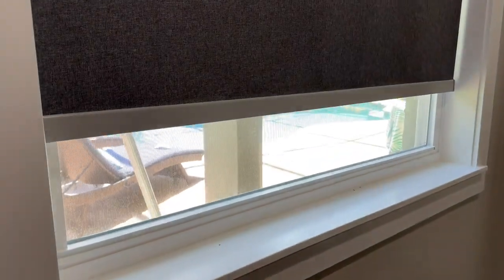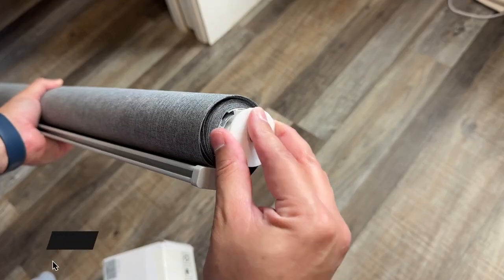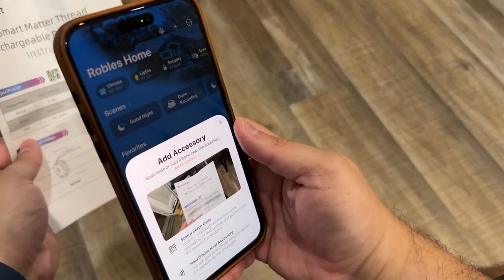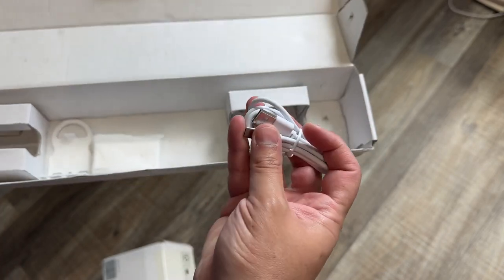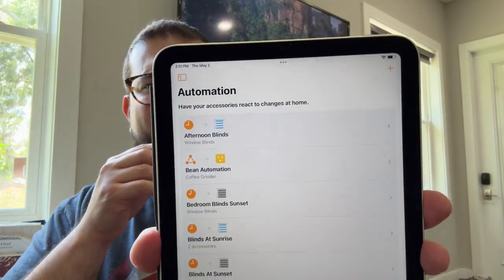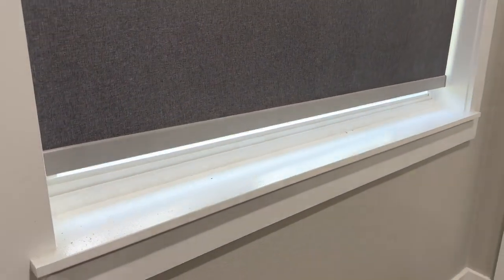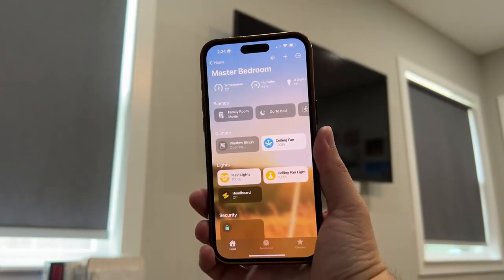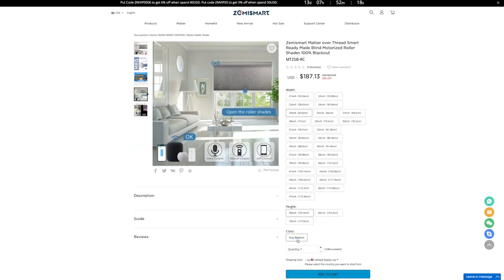Most Affordable HomeKit Shades with Matter + Thread!